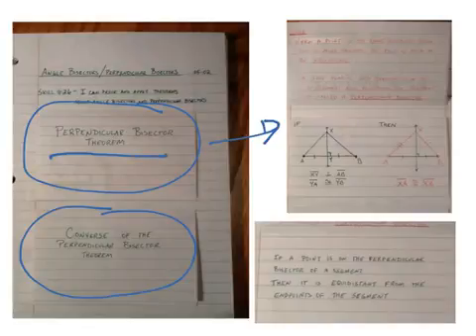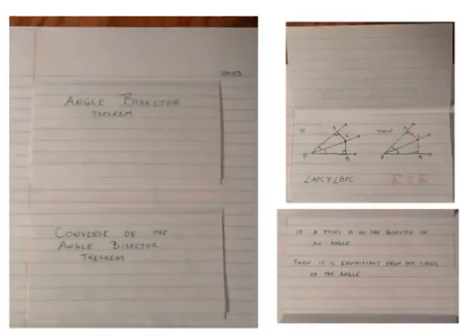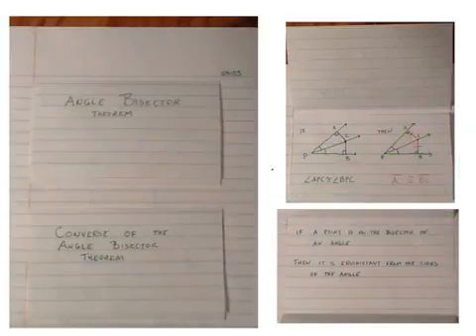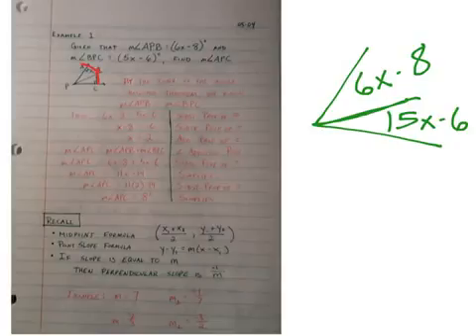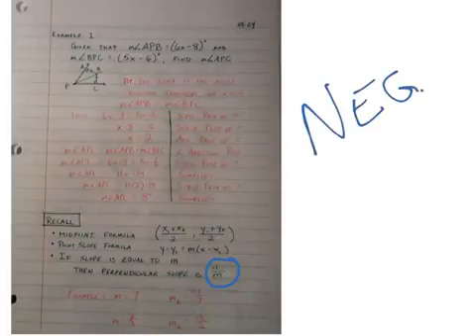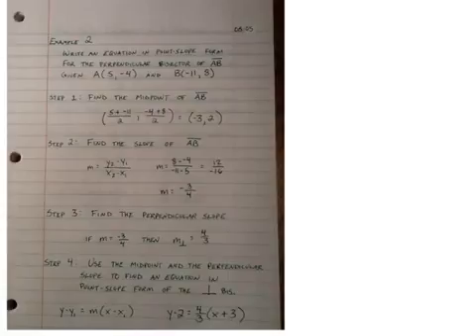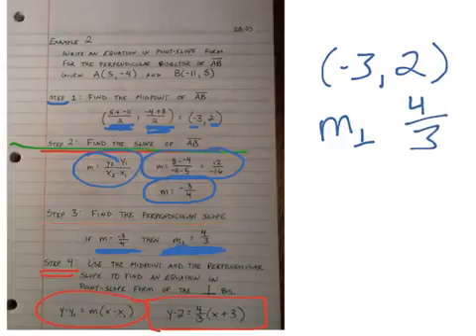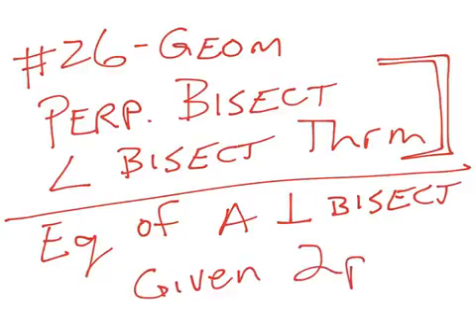Geo-26-Angle Bisectors/Perpendicular Bisectors